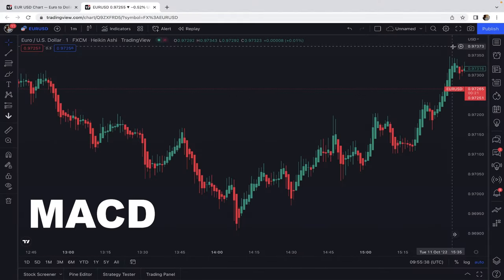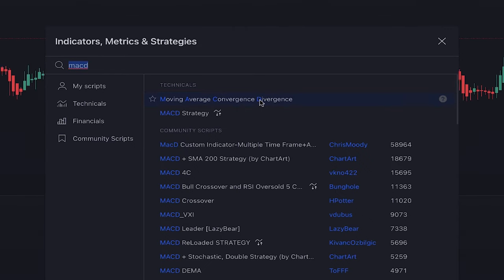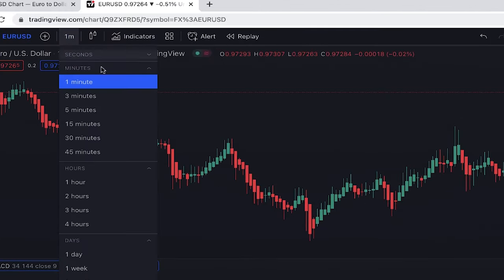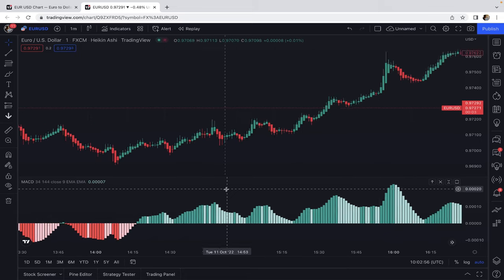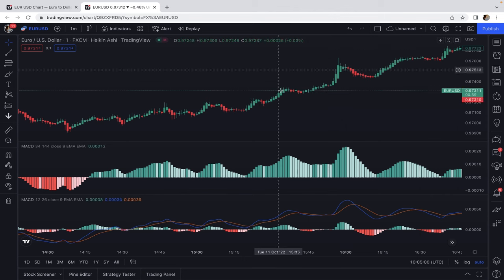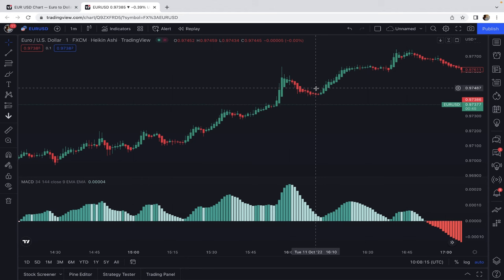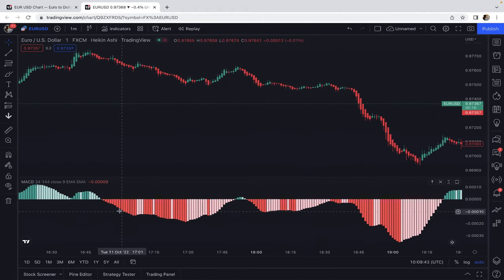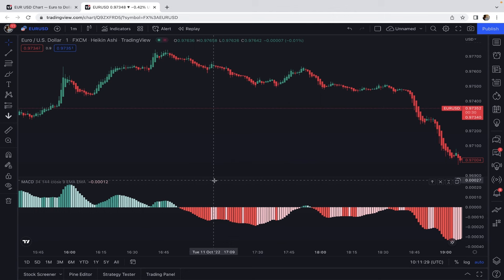Use MACD With This SPECIAL Settings... BEST MACD Settings for Scalping and Day Trading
Best MACD settings for scalping and day trading is explained in this video, which makes MACD indicator very accurate for discovering trends. This MACD settings can be used for intraday trading, and the best result is gained when this MACD settings are used for 1 minute chart, 5 minutes chart, and 15 minute chart. This MACD settings is very suitable for scalping and day trading, and it can be used alongside with other indicators in intraday trading strategies. MACD is a popular indicator, and it plays a role in many trading strategies, and with this settings, it can even be more effective in scalping and day trading strategies. This MACD settings can be used for Crypto, Forex, and Stocks in conjunction with other indicators and tools that are used in intraday trading strategies.